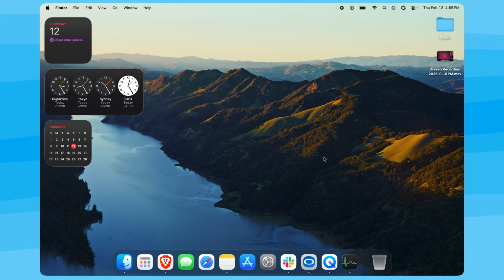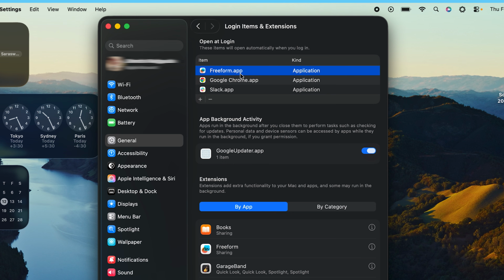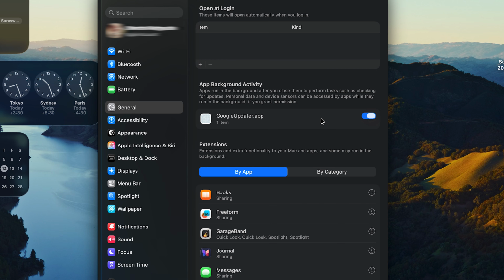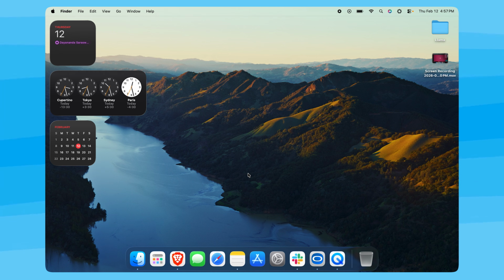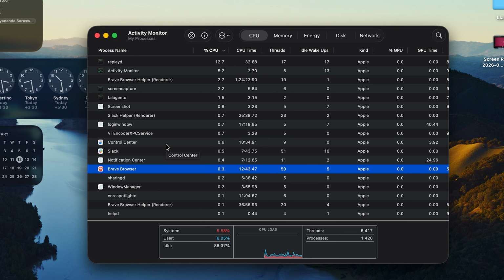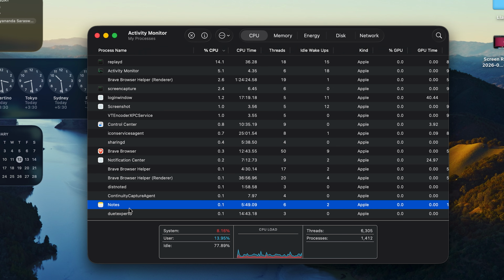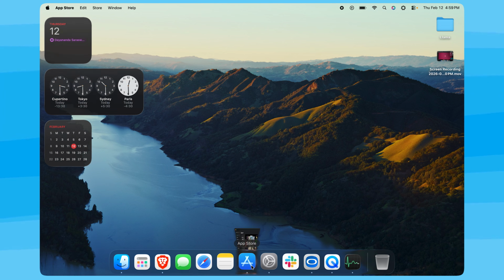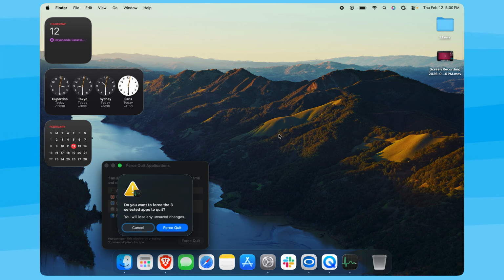Mac is Slow After Update How to Speed Up? Macbook Slow Performance Fix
Mac running slow after update? How to fix macbook slowness issue? In this video, I've explained 3 different ways in which you can speed up your Mac. You can try this on any Mac - Air, Pro or Mac Mini.